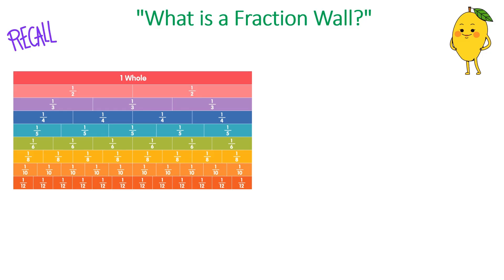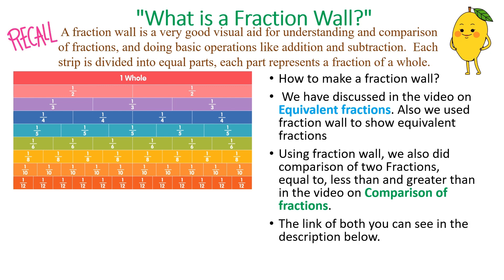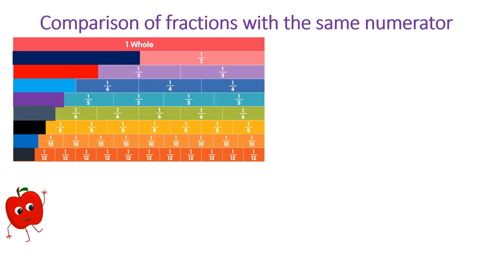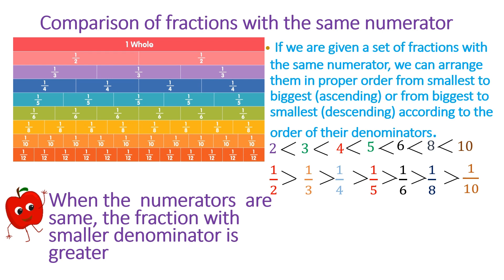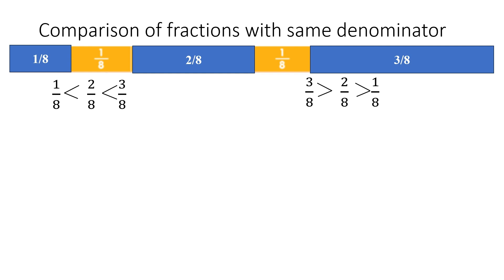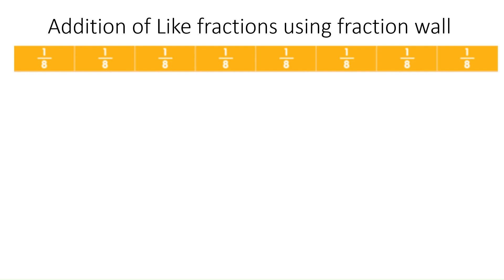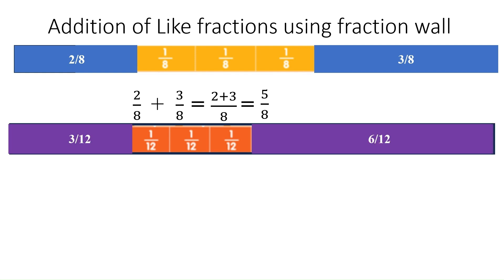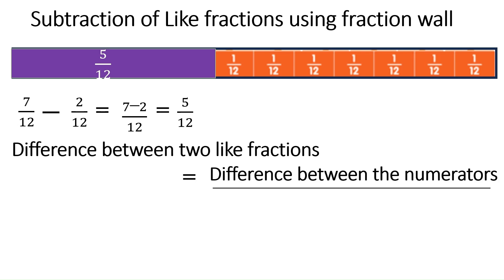Mastering Fractions with Fraction Wall: Comparing, Adding and Subtracting, Like and unlike Fractions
Welcome to fraction learning series! Concept of fractions,   comparison of fractions, addition and subtraction explained using Fraction wall for  young learners  from grade 2 to grade 6 with colorful examples in a simple and animated format, making it easy to understand way. Fractions made easy with lot of visuals and animation. Also useful for online teaching and demo class.
Unlock the secrets of mastering fractions with our comprehensive tutorial using the fraction wall method. In this video, we'll guide you through:
Comparing fractions with the same denominators: Learn how to easily determine which fraction is larger or smaller when the denominators are identical.
Comparing fractions with different denominators: Discover effective techniques to compare fractions even when their denominators differ.
Adding fractions using the fraction wall: Understand how to visually add fractions, making the process intuitive and straightforward.
Subtracting fractions using the fraction wall: Grasp the concept of fraction subtraction with clear visual aids and step-by-step explanations.
Whether you're a student aiming to strengthen your math skills or an educator seeking effective teaching tools, this video offers valuable insights into visualizing and comprehending fractions.
Math Voyage 2024 contains teaching videos on mathematics from grade 1 onwards for the benefit of all students age 4 onwards . Grade 1 videos are based on 'Mathematics Workbook grade 1
Time Stamp
00:00 Introduction
00:18 What is a Fraction Wall?
01:23 Comparison of fractions with the same numerator
02:17 Comparison of fractions with the same numerator (continuation)
03:45  Comparison of fractions with same denominator
04:44  Comparison of fractions with the same denominator (continuation)
05:35  Addition of Like fractions using fraction wall
06:25  Subtraction of Like fractions using fraction wall
07:10  Conclusion
Fraction wall tutorial, comparing fractions with same denominators, Comparing fractions with different denominators. Adding fractions using fraction wall, subtracting fractions using fraction wall, Fraction wall for fraction comparison, Visualizing fractions with fraction wall, Fraction addition and subtraction strategies, Understanding fractions visually, Fraction wall math lesson.